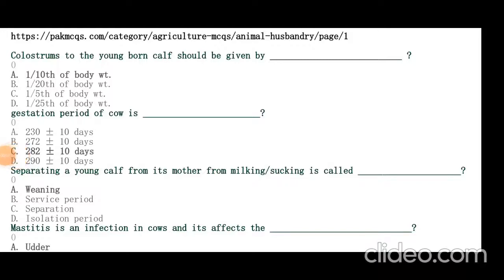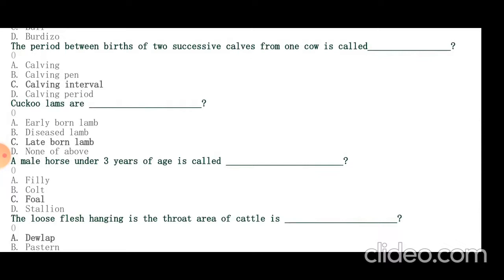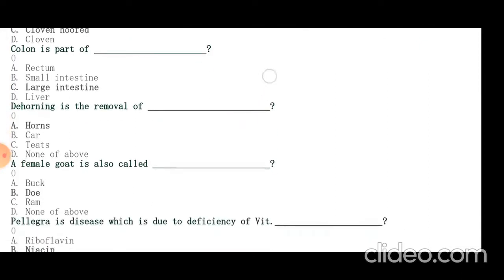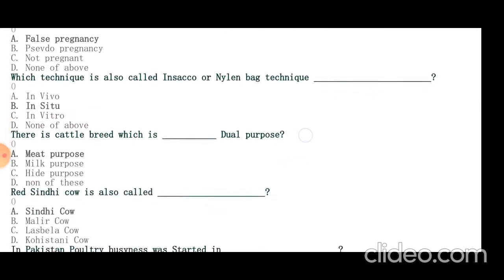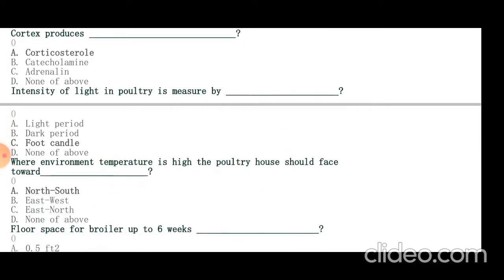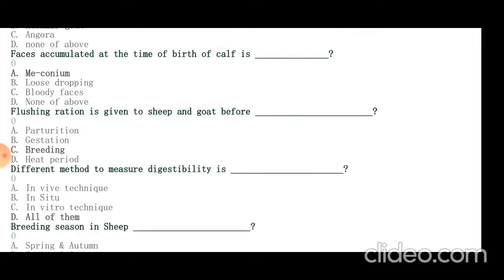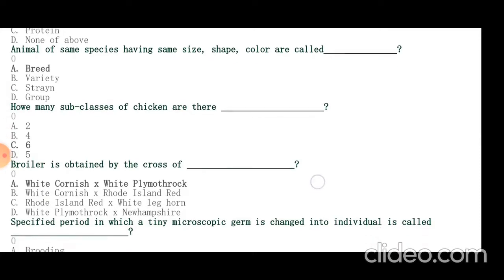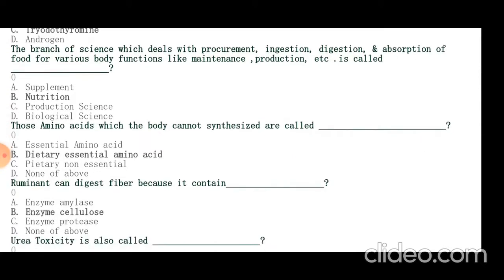pakmcqs.com COMPLETE DVM MCQs